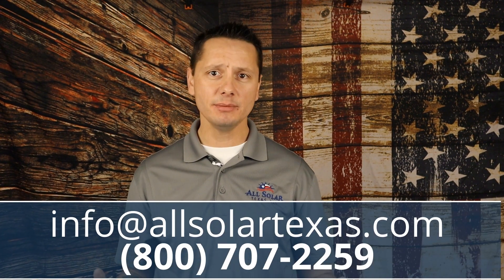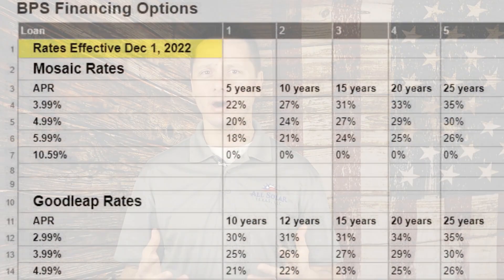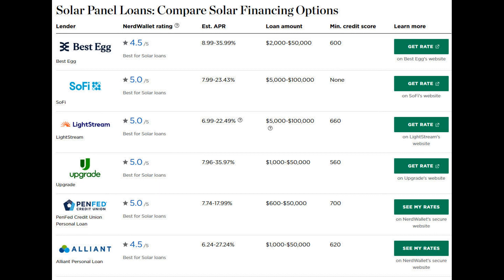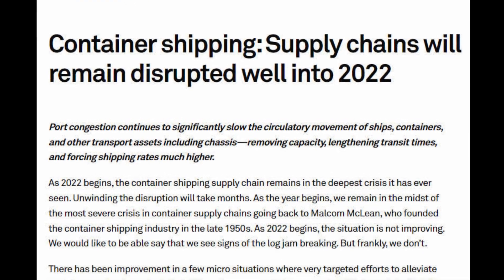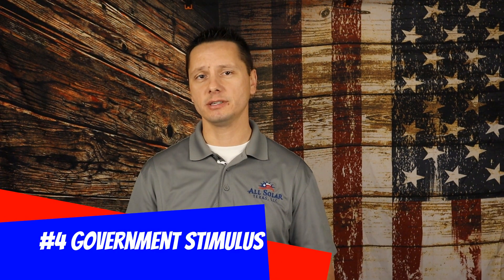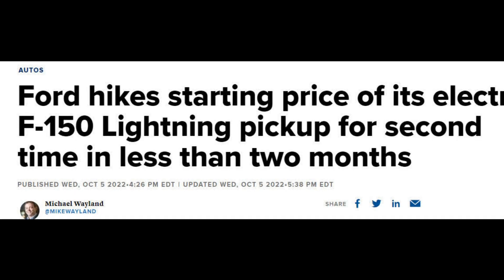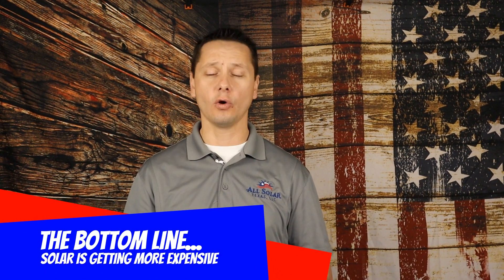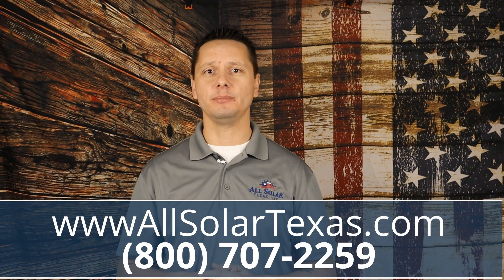Why is solar getting more expensive in Texas?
If you’ve been looking into solar but are shocked by how high the prices have gone, you’re not alone. In this video, I’ll break down the reasons for the cost increases and tell you what to do about it.

Contents:
00:00 Intro
01:13 Federal Interest Rate Hikes
04:07 Supply Chain Issues
06:26
08:51 Conclusion

All Solar Texas is a family owned solar company, focused on helping Texans find energy independence.

We are local, family-owned solar company that specializes in helping Texas families claim energy independence and protect their power by going solar. Whether you are looking to get completely off-grid or just eliminate your utility bill forever, we are here to educate you on the options, provide long-term low APR financing and excellent customer service.

Texas Electrical Contractors License # 37467